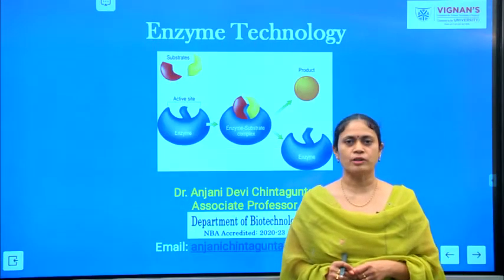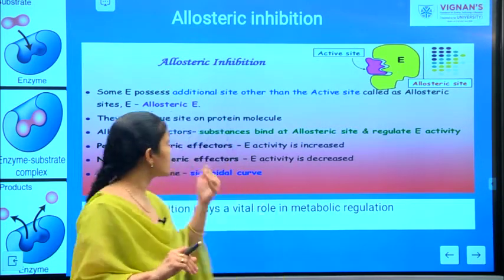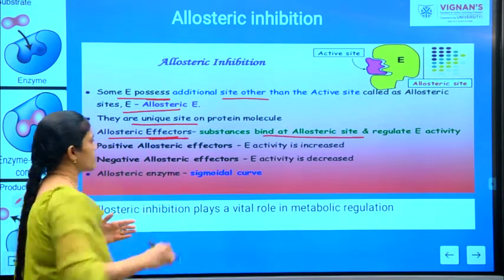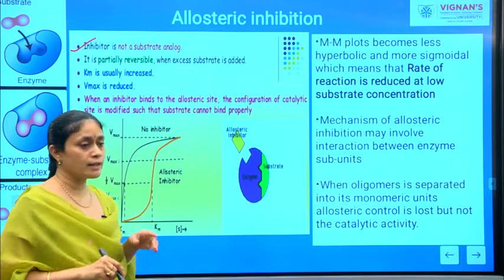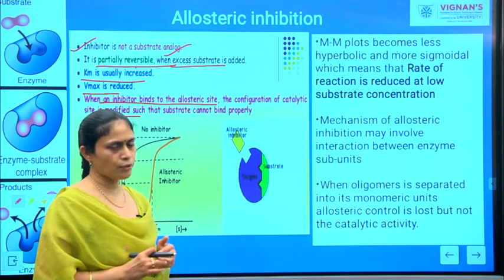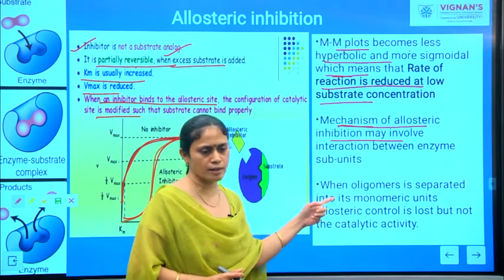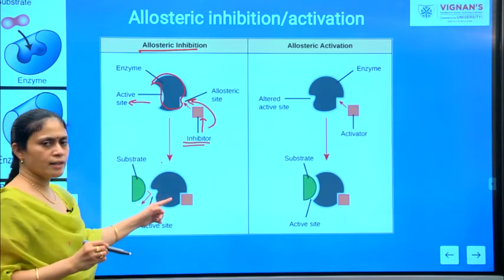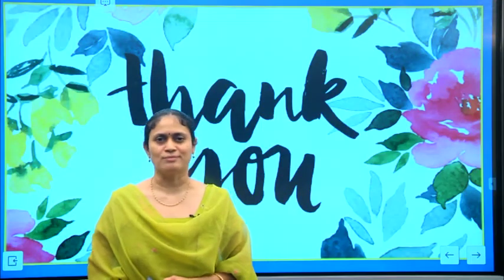Allosteric inhibition (Lecture 8 Unit 3)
Allosteric inhibition